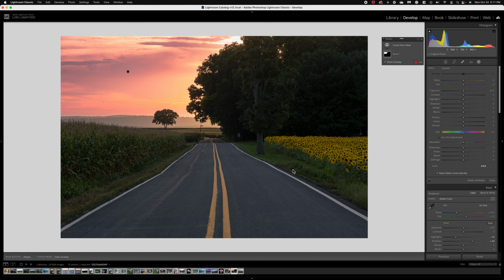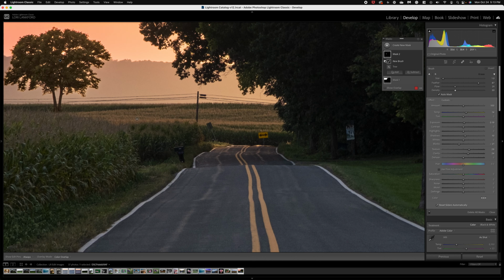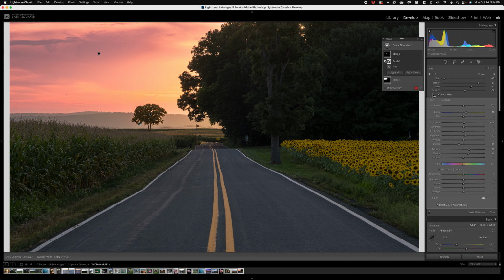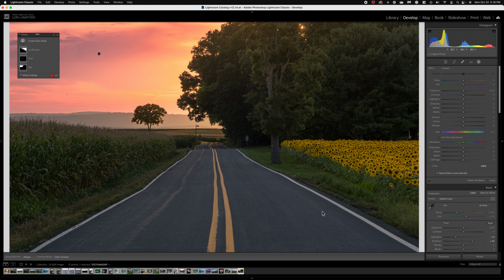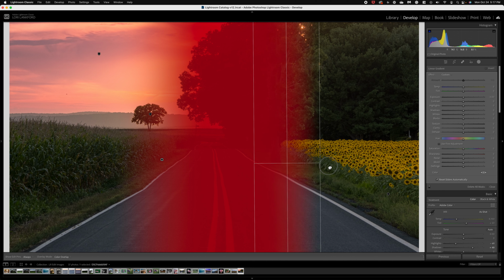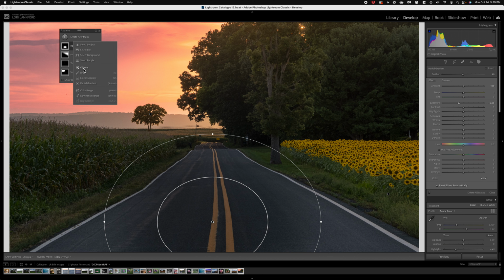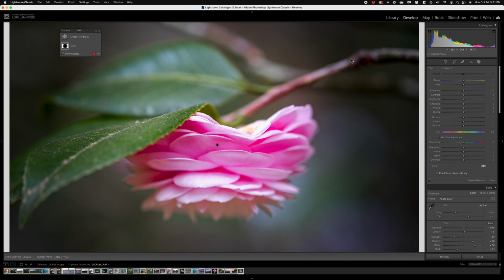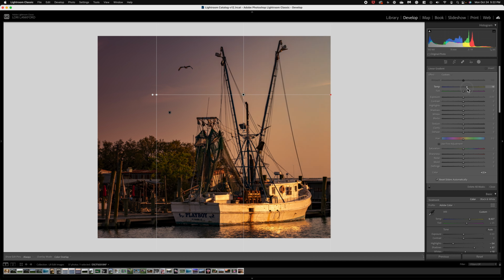Lightroom Classic Video 3 - Mask Tools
In this video we will explore the radial, linear, and object selection mask tools.